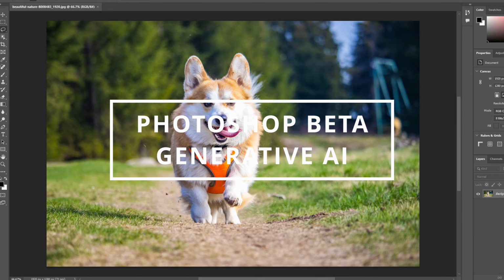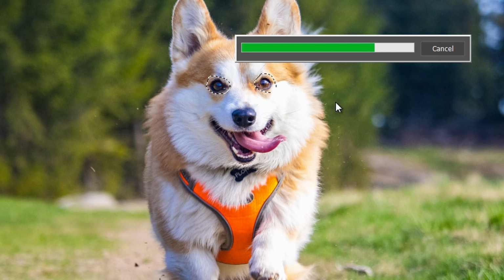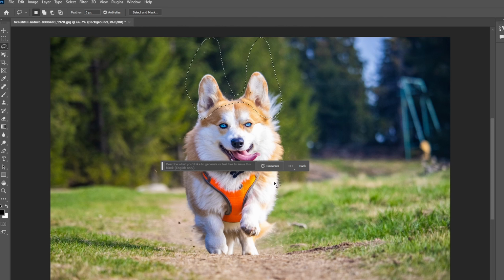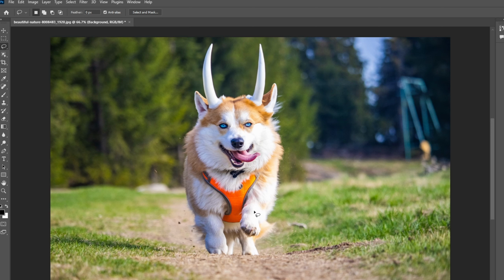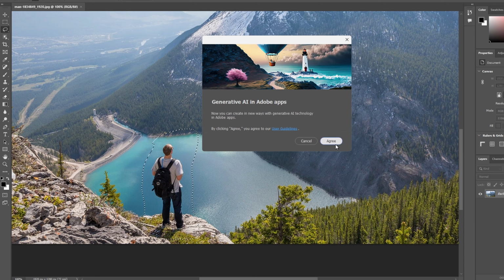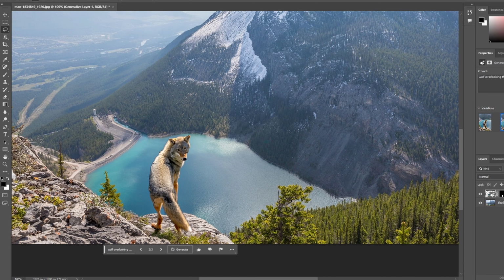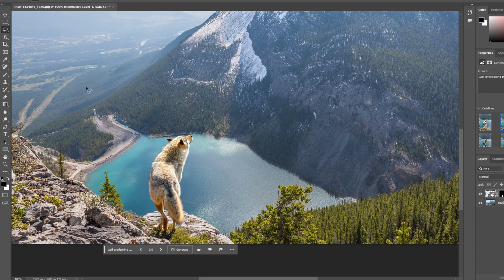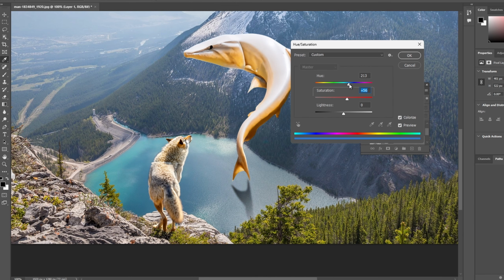Generative Fill AI in Photoshop First Look! - BIGGEST UPDATE EVER!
This is the most significant update in Photoshop, bringing Generative Fill AI to the most popular image editing software in the world. Using Generative Fill AI you can generate objects, generate backgrounds, extend images, remove objects and so much more. Endless creativity with simple tools that makes image editing so much more fun, creative and productive!

NOTE: This Generative Fill AI is available in Photoshop Beta as of the time making this video. You need to install the beta version in Creative Cloud to be able to use it.